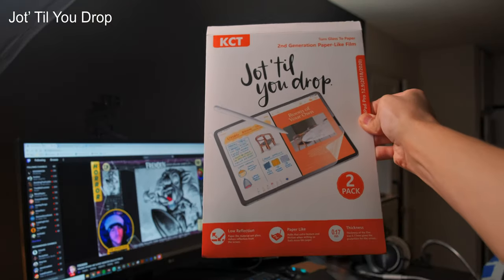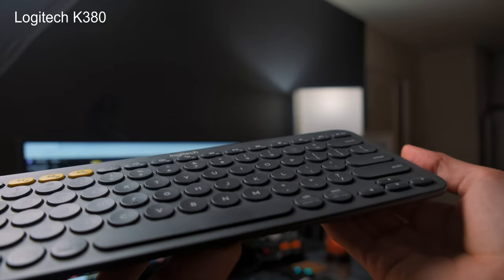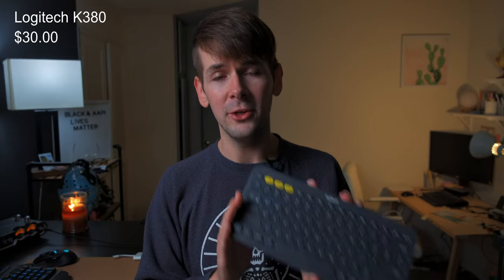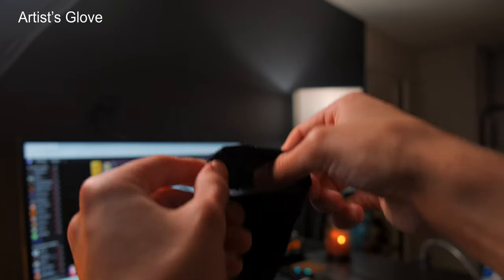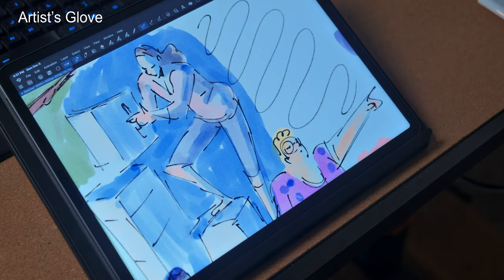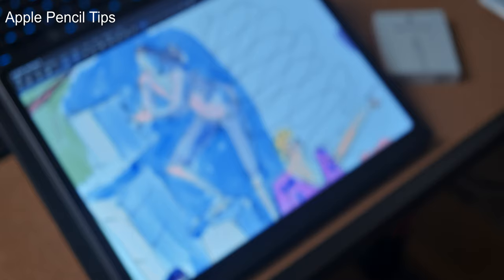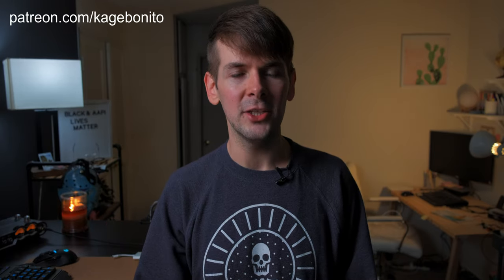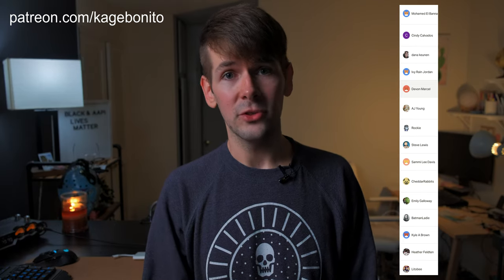5 iPad ARTIST Accessories Under $50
Art Gloves

Screen Protector

Any questions?

My Gear:

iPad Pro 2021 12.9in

Apps Used: Clip Studio Paint